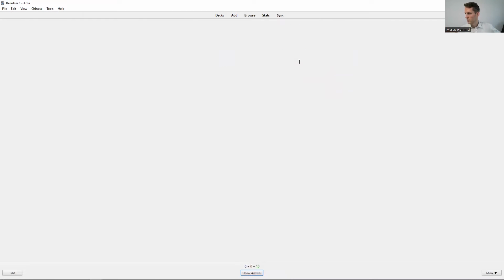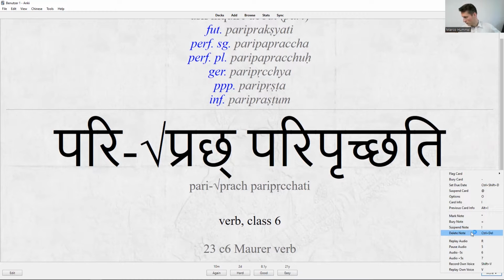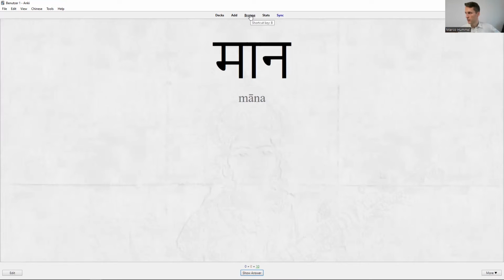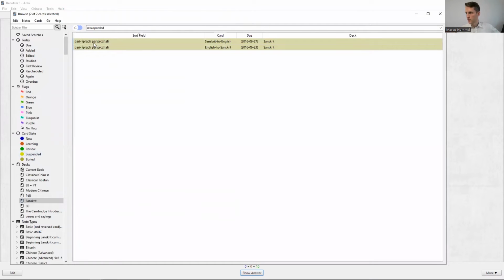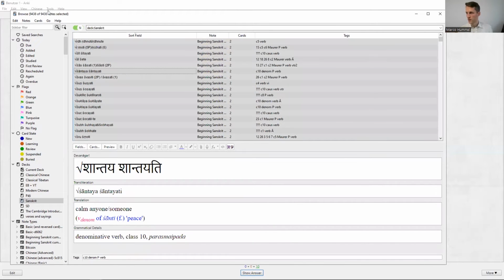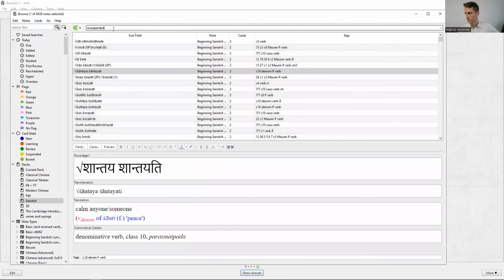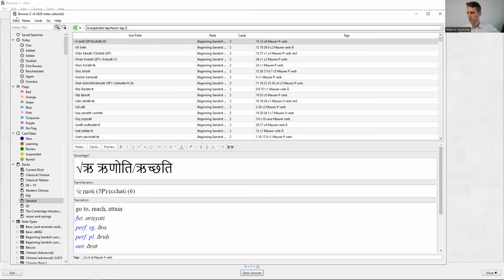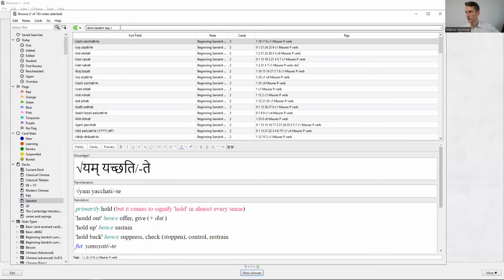Suspending and Toggling Cards and Entire Categories of Cards in Anki